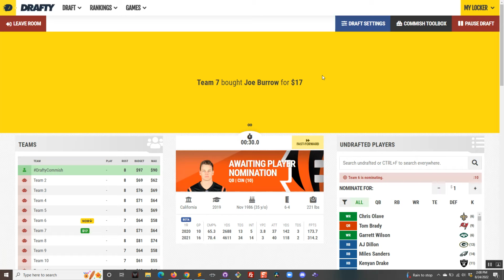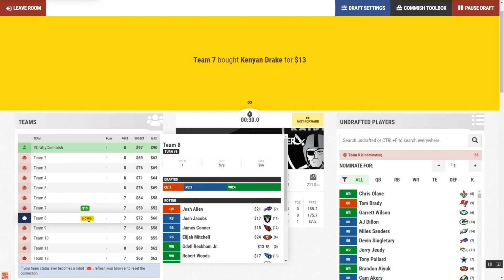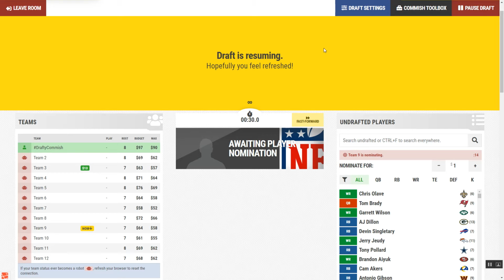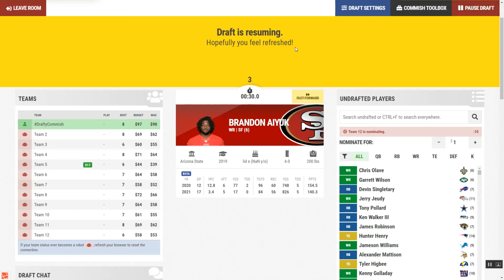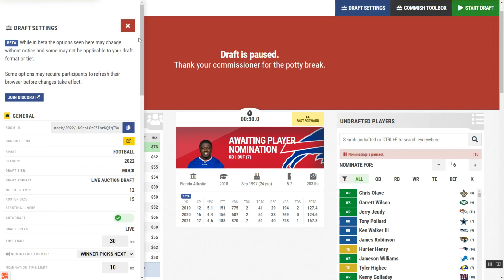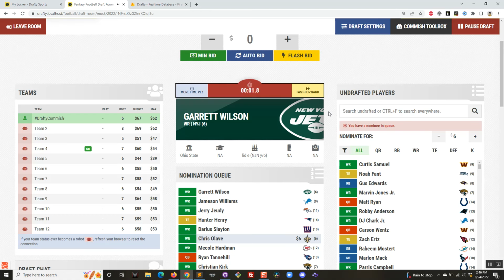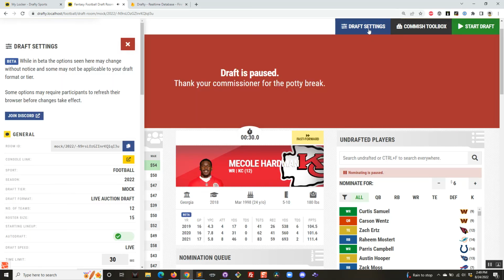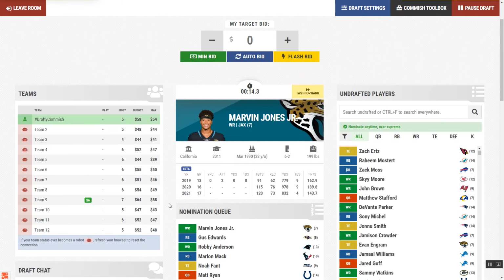5 Auction Draft Nomination Formats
Fire up a mock draft today to get your fingers dirty in these 5 auction draft nomination formats!

00:01:10 Round Robin/Straight Nominations - the old mainstream standard nomination format whereby team owners take turns (following the draft order) nominating players in between auctions.
00:04:30 Snake Nominations - same as a round robin sequence, but the draft order reverses once everybody has had a turn.
00:07:07 Winner Picks Next - instead of following a predefined turn sequence, the team that wins each auction gets to nominate the next player.
0:09:42 Freeze Tag Nominations (Drafty default format) - eliminates the downtime between auctions by allowing any team to nominate a player at any time as long as they're not on cooldown. Teams can only nominate one player at a time and they're frozen until that player comes up for auction. Then their cooldown timer starts and they can nominate again once it expires.
0:14:30 Czar Nominations - let commish control all player nominations, which is great for leagues that have strange offline traditions that decide the draft order.

FAQs covered:
- What happens if the nomination timer runs out? (spoiler: it depends on whether or not you have autodraft turned on)
- What happens when it's my turn to nominate but my roster is full?
- Is opening bid automatically claimed by the team that nominates a player?
- Does the czar claim the opening bid for all the players they nominate?
- What happens if a nominated player doesn't receive any bids?
- What happens if I change the nomination format mid-draft?
- What happens if the nomination queue becomes empty in Freeze Tag format?
- What happens if I nominate a player in Freeze Tag but but run out of money before their auction?